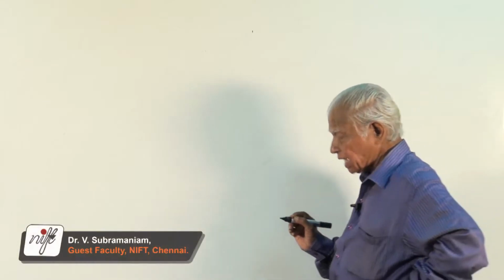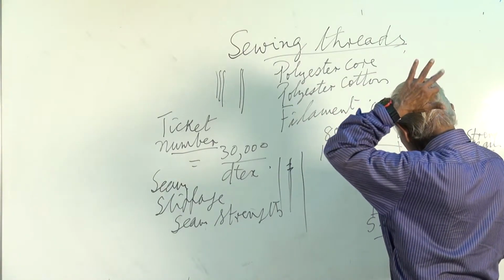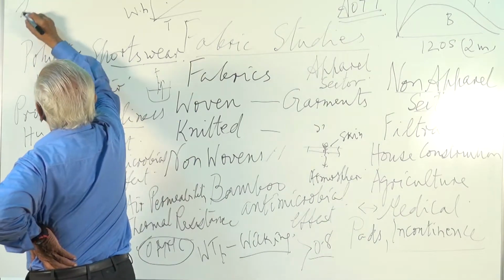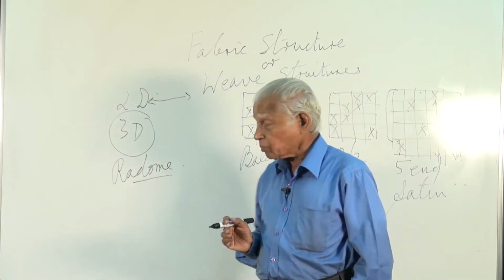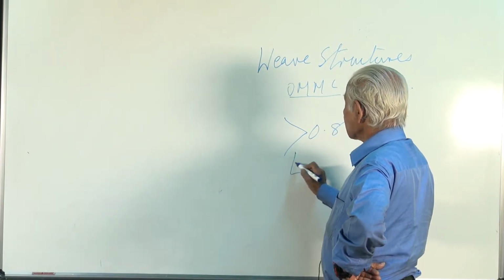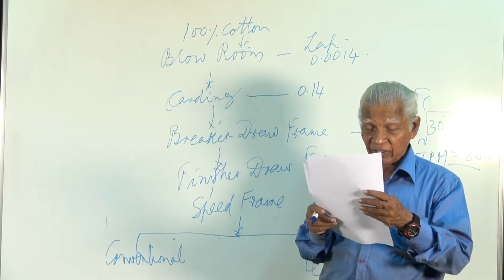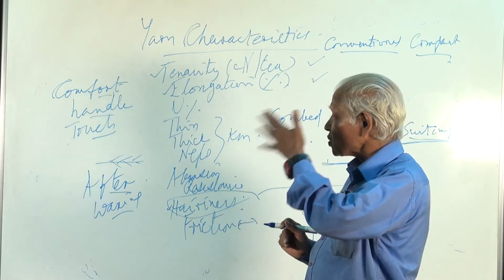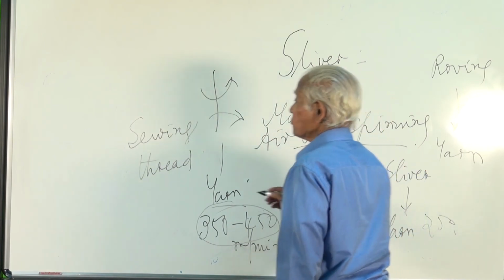Fabric Studies Unit 7